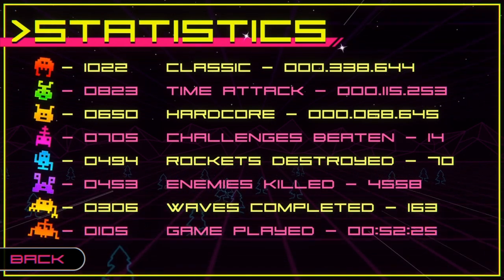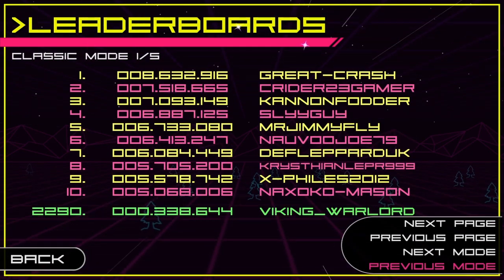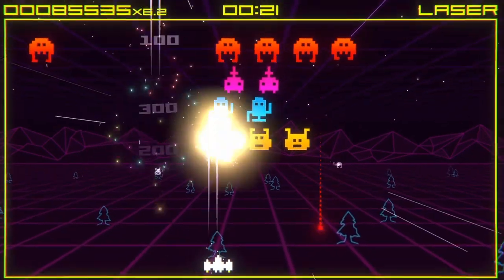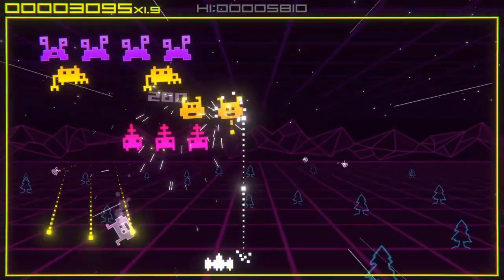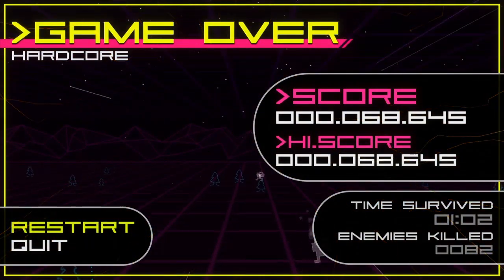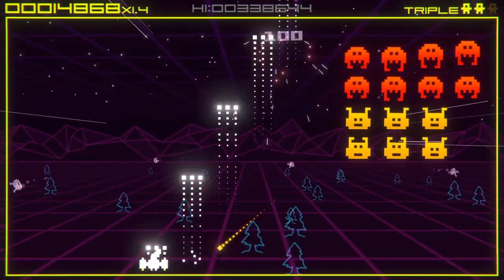SUPER DESTRONAUT DX - The right way to do a retro throwback! - INDIE HIDDEN GEM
Taking a look at SUPER DESTRONAUT DX. A retro Indie throwback that takes the best of classic arcade shooters and mixes in some modern goodness. This game nailed it, hidden gem certified. -Viking